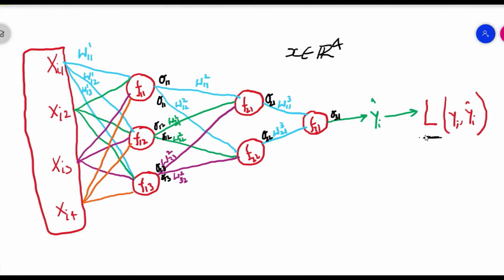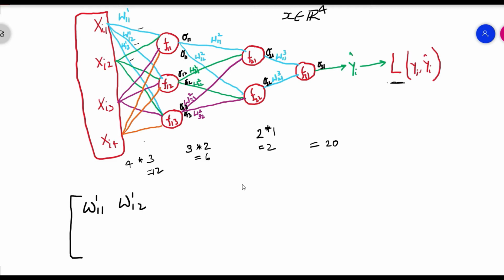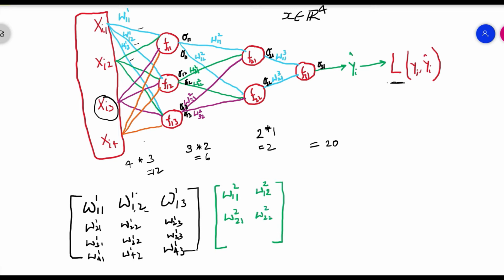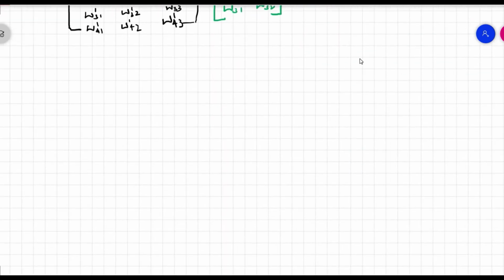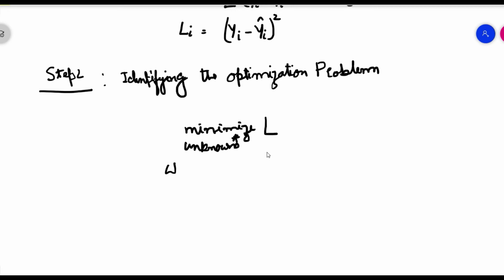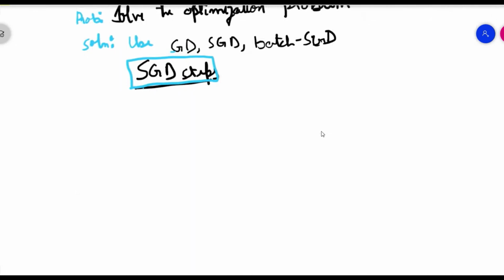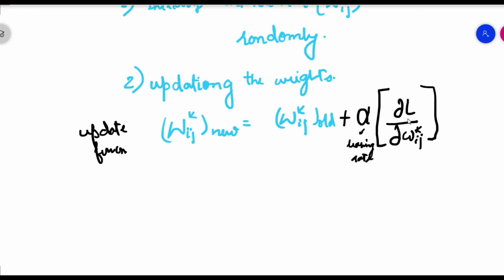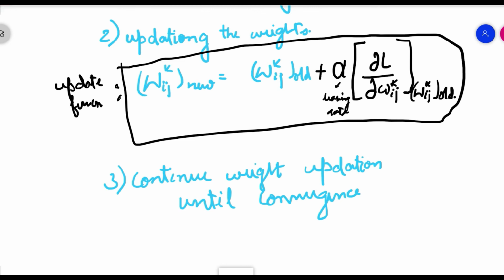Lecture 10: Training a Multi Layered Perceptron - Part1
Because learning the weights of a multi layered perceptron involves multiple concepts, we have broken the complete video into 2 parts to refrain from uploading a lengthy video.
In this video we review all the concepts we have learnt in our last couple of videos and get to understand the method using which we solve our optimization problem.